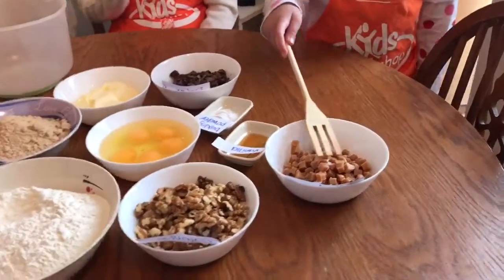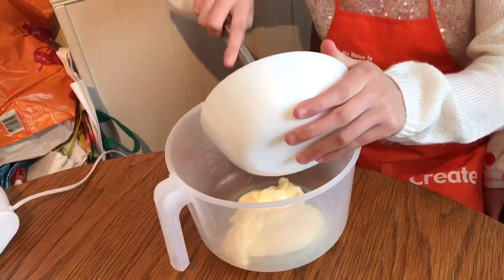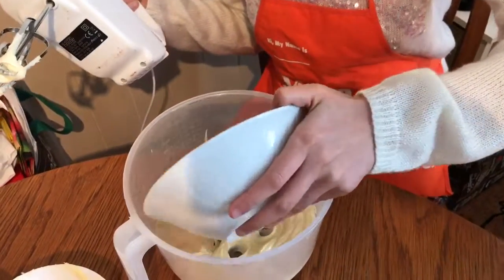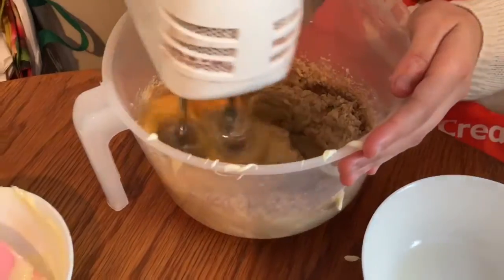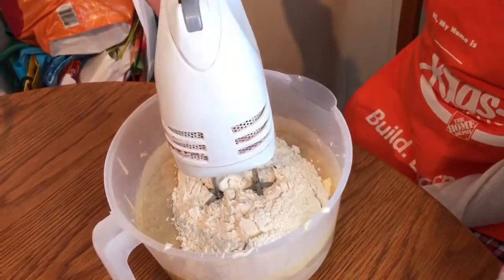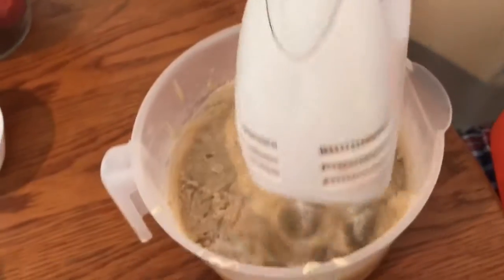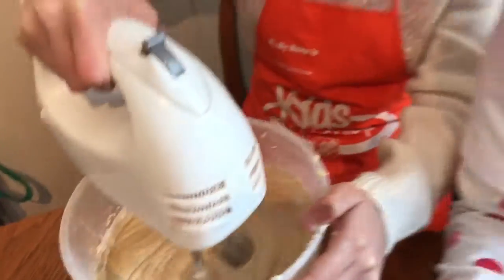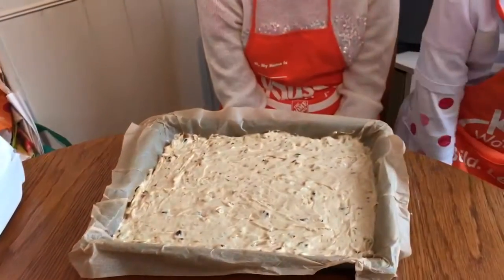Baking with the cute chefs/butterscotch/food for the gods/pinoykids/kids cooking/little chefs/Ellen/